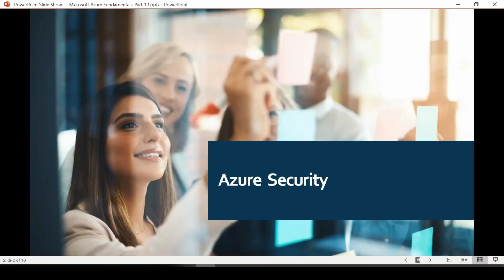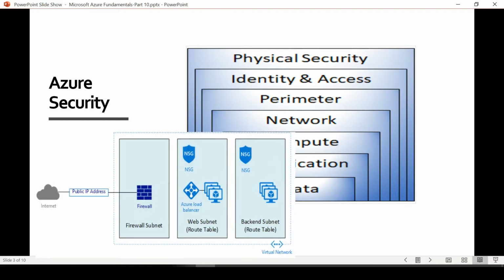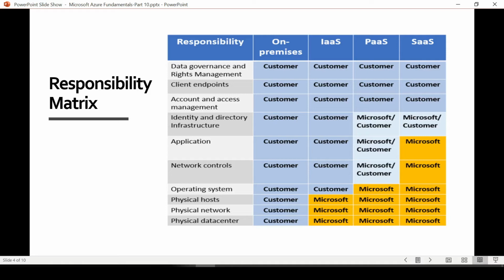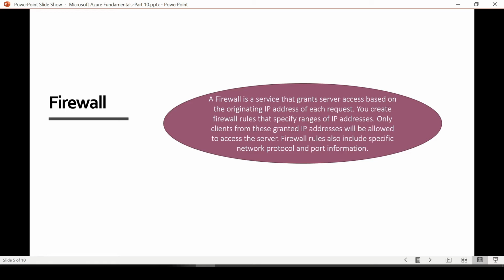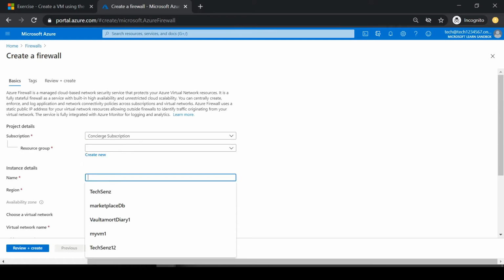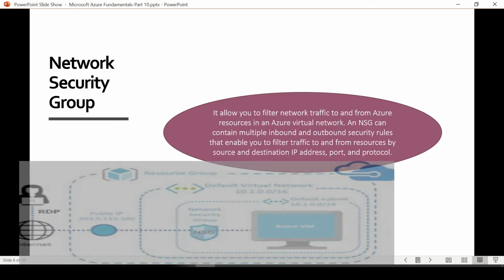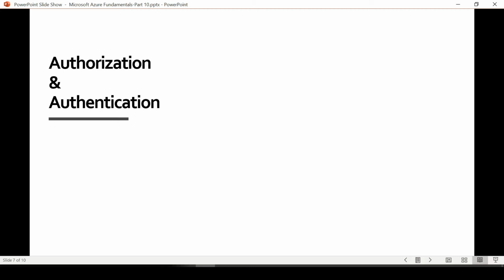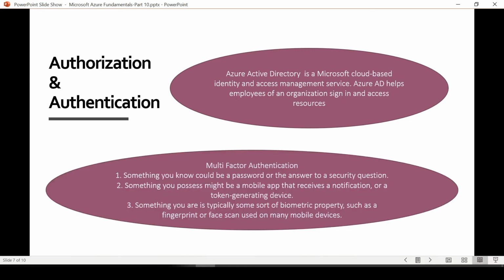Azure Security | Azure fundamentals tutorial | Part -10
In this video, I discussed about Azure security.
1. Defense in depth
2. Azure firewall
3. Network security group
4. Authorization and Authentication